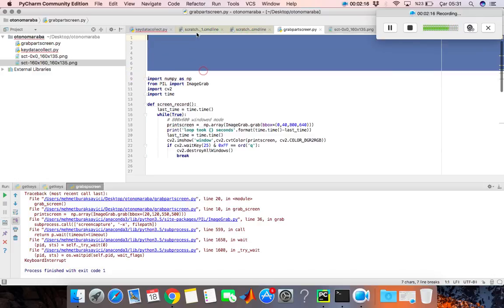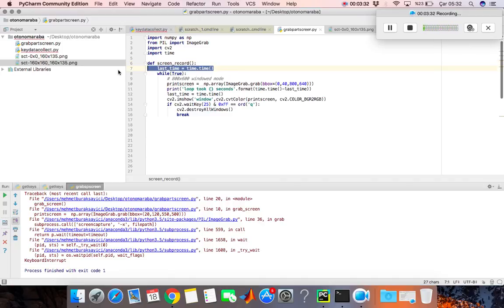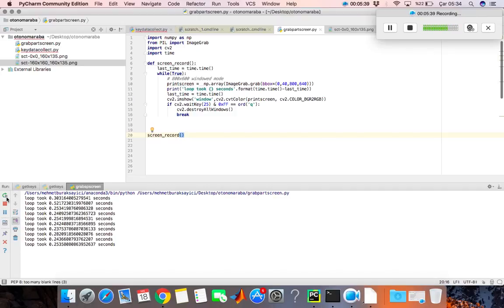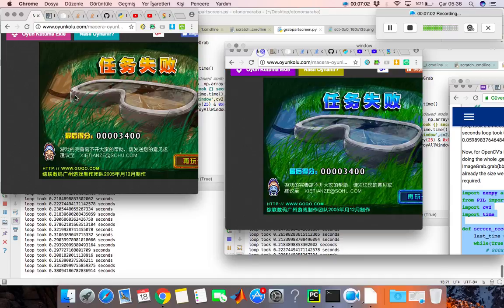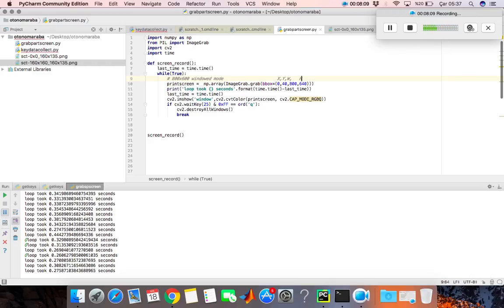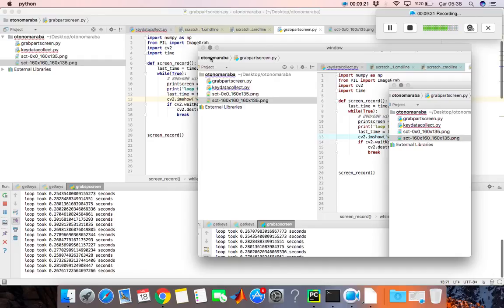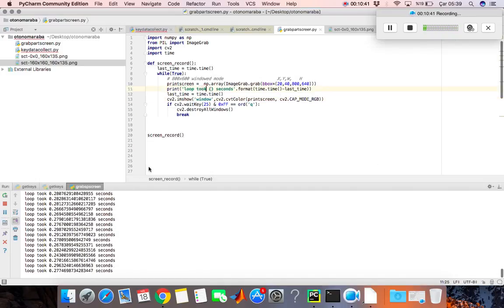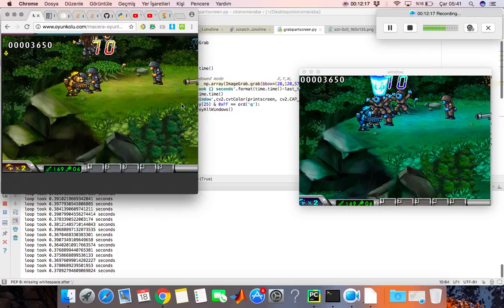AI Plays Metal Slug - 2 - Grabbing Specified Part of the Screen